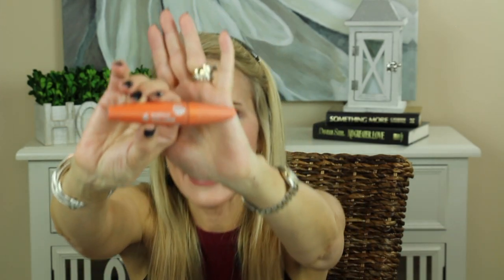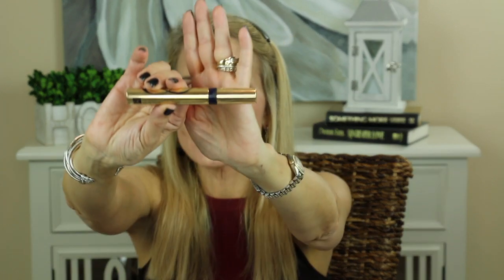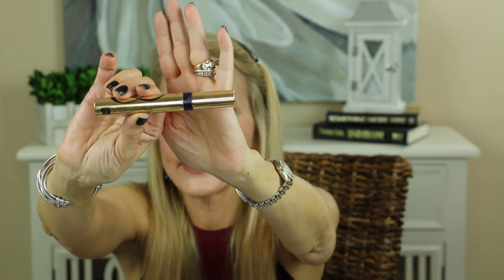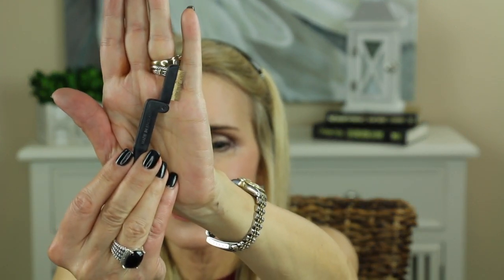💝 MASCARA APPLICATION TIPS 💝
If you want longer, thicker eyelashes, this Mascara Application Tips video is for you!  I go through several different tips to make your mascara application more effective.  I like long, defined, clump-free lashes.  If you want mascara application tips to help your mascara go on better, please watch my Mascara Application Tips video!

Covergirl Lash Blast Volume
Estee Lauder Sumptuous Extreme Loreal Lash Paradise

BRUSHES I GENERALLY LIKE
(these are my go-to brushes. if I used it in the video, it is generally listed below)
EYES:
MAC 221 (transition) brush
MAC 217 (blending)
ELF Smudge Brush
ELF Eyeshadow Brush
ELF Concealer Brush (under lower lashes)
Sigma Small Shader E20
Sephora Small Shadow 15 (outer v)
Sephora Pro Shader 18 (outer v)

FACE:
ELF Contour Brush
Sigma Tapered Highlighter F35
Sigma Small Contour F35
Sigma Powder Blush F10
It Cosmetics Powder Brush Heavenly Luxe Wand Ball Powder
Sigma Large Powder F30

WHY FIFTY PLUS BEAUTY? I'm Beth, and welcome to Fifty Plus Beauty! Once I passed fifty, I was looking increasingly old and worn-out. Through watching other 50+ women here on YouTube, I have made positive changes in my makeup and skincare I would like to share.

Through following their advice, I have seen positive changes in my skin through using Retin-A, light chemical peels, dermarolling and other anti-aging procedures; and my makeup through lightening up, using better products and getting rid of the glitter (I am still working on this one!).

Just as important as these external changes, my attitude has markedly improved, first, because I got out of my comfort zone and started a YouTube channel, and, second, through daily meditation and creating positive mental habits.

Aging isn't for sissies and life teaches us important lessons as we go. I hope you'll join me on this wonderful journey.

I HOPE YOU'LL MAKE YOUR SECOND HALF, YOUR BEST HALF!   That's pretty important, and so are you.       XXOO Beth